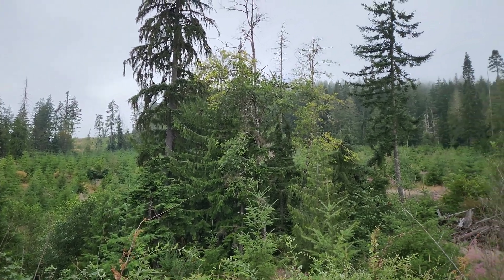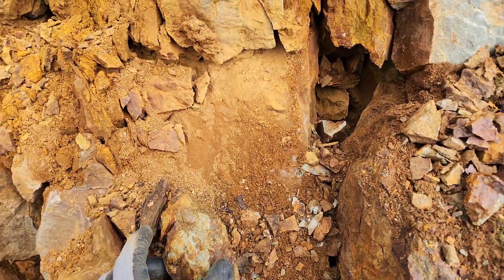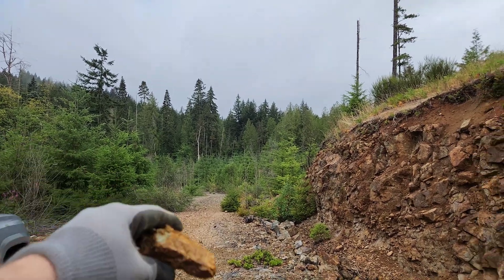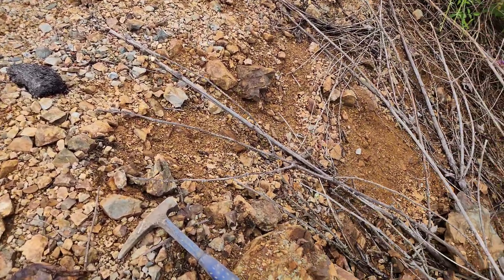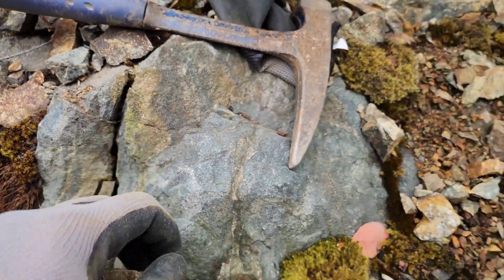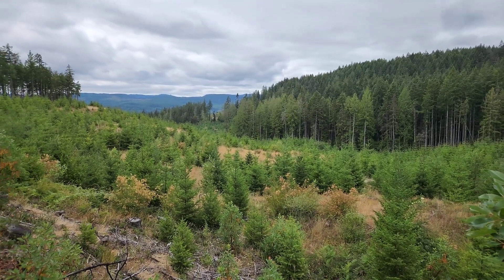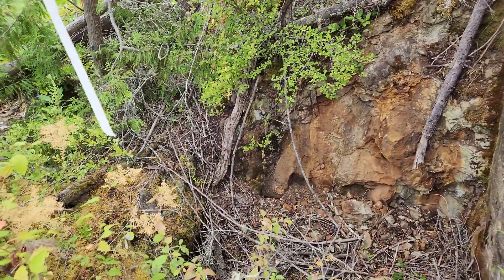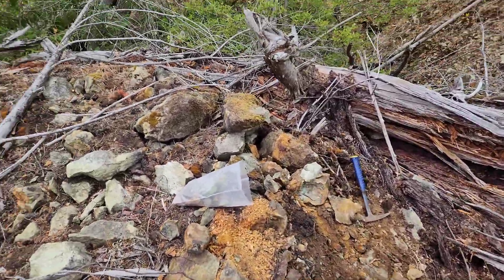Logging Uncovers A Massive Skarn Zone With 15% Copper Showings!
A 250m wide by 1000m+ zone was found after a logging road was cut through extensive high grade copper mineralization! Copper values have been run with an XRF which exceed 15% copper and contains some silver and minor gold values.